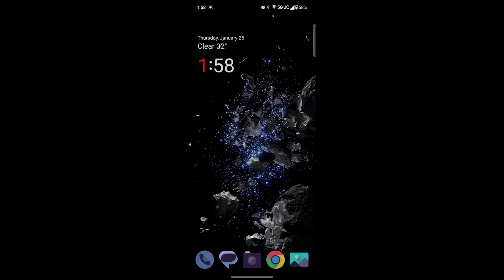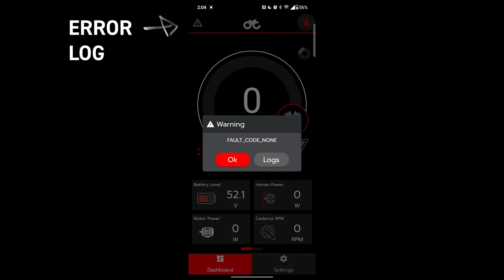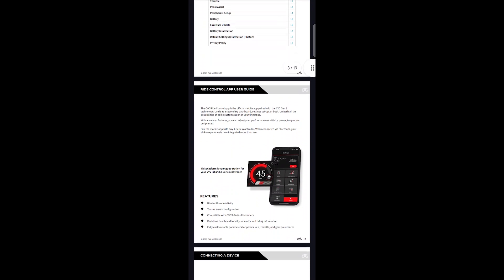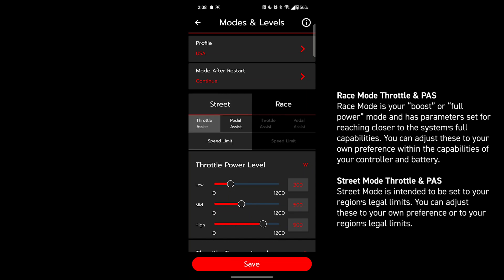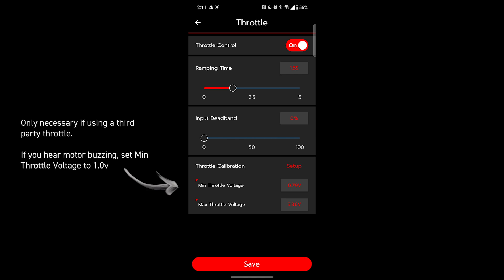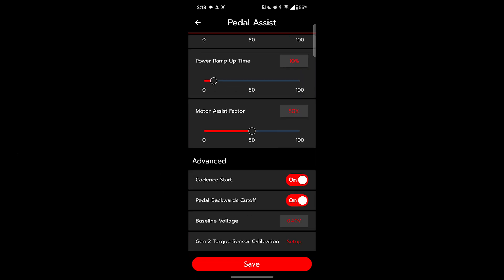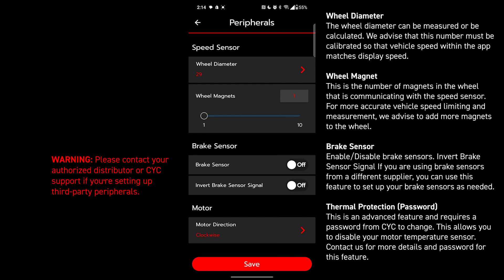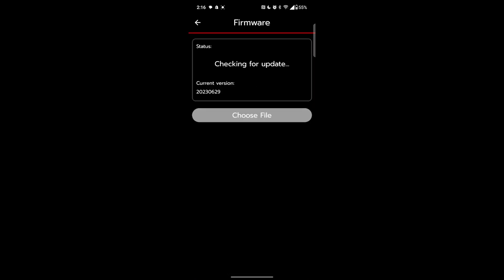CYC Ride Contol App - Detailed Tutorial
The CYC Ride Control mobile app allows you to adjust your motor to ride your way. Pair your smartphone with the X-Controller Series via Bluetooth connectivity and dial it into your riding style. This video shows exactly how to do it and how easy and well-designed the app is.

Sections:
00:00 Introducing the CYC Ride Control App
00:53 Preview mode or connect to motor
01:22 Dashboard
02:50 Settings and User Manual
03:12 Name your motor
03:30 General
03:52 Modes & Levels
05:30 Throttle
06:30 Pedal Assist
08:33 Peripherals
09:35 Battery
10:30 Firmware